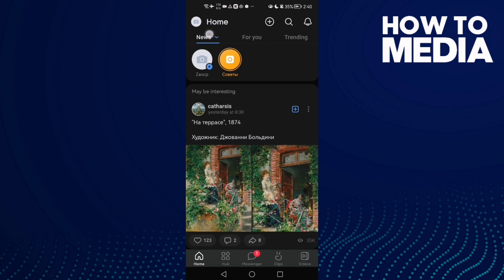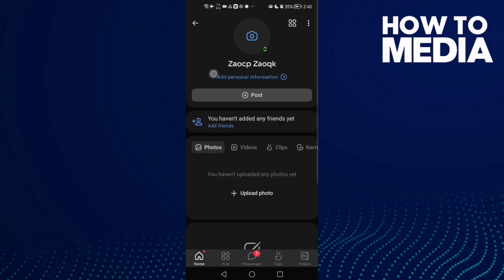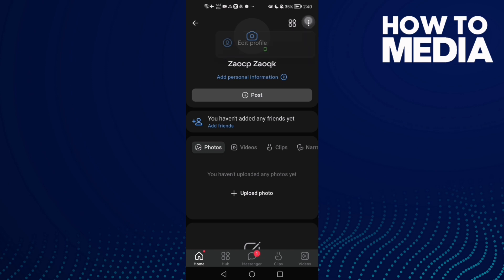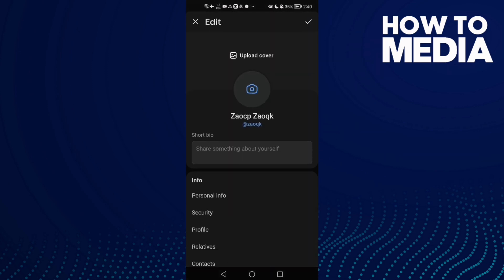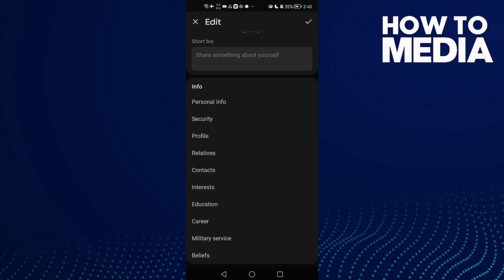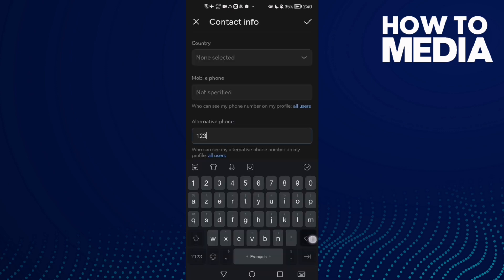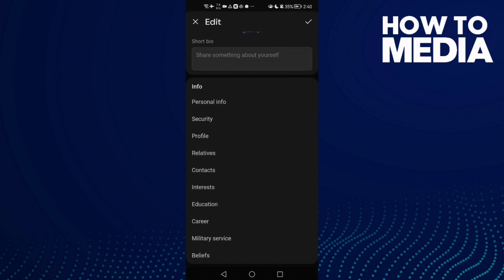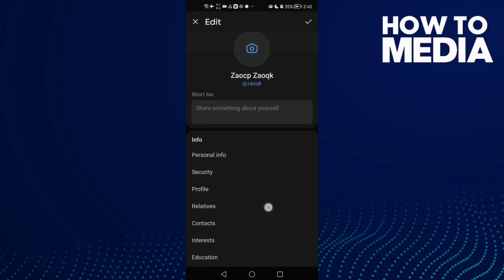How to Remove Your Alternative Number From Your Profile on vk app on Android and iphone IOS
How to Remove Your Alternative Number From Your Profile vk app on Android and iphone IOS

in this video we discuss :